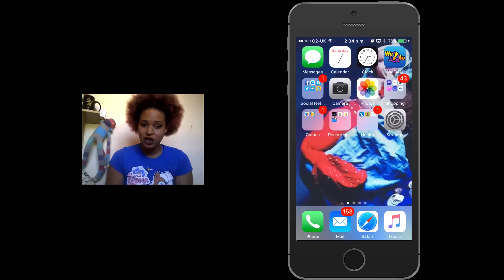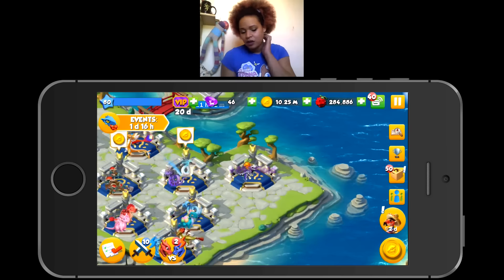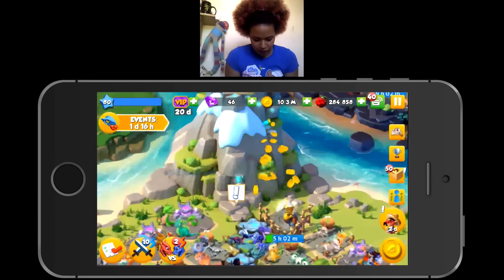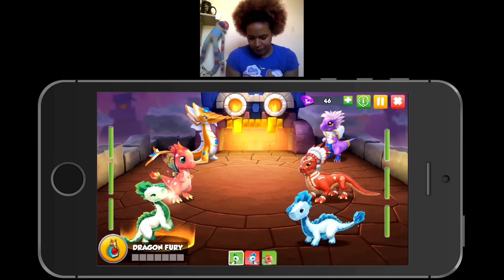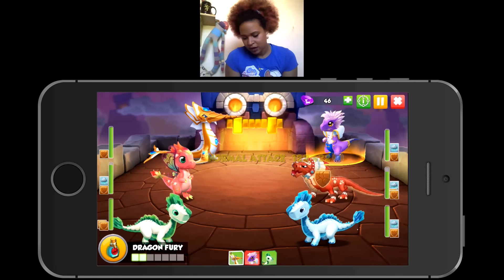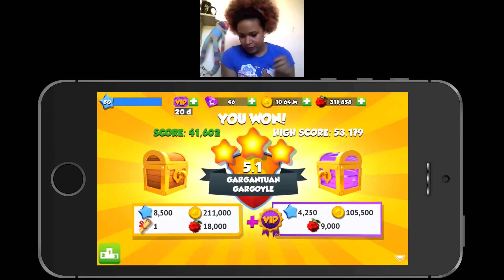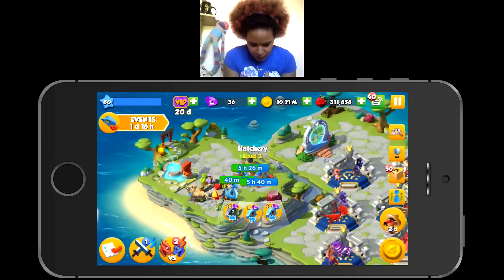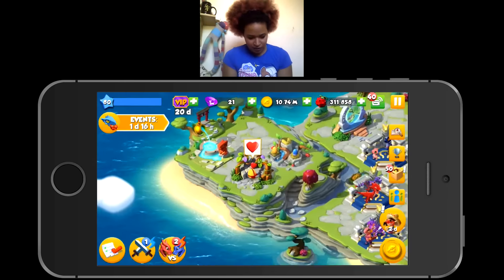Hatching Pumpkin and CHRONOS!!!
awakening chronos and hatching pumpkin sorry that i had to do a voice over for this video its jus the original audio was inaudible.